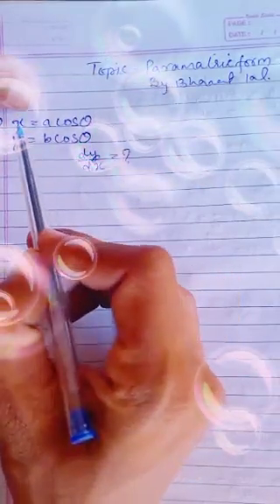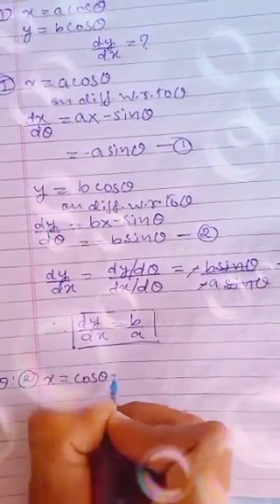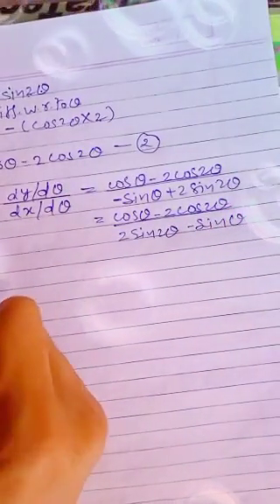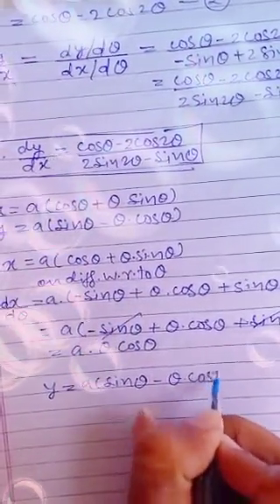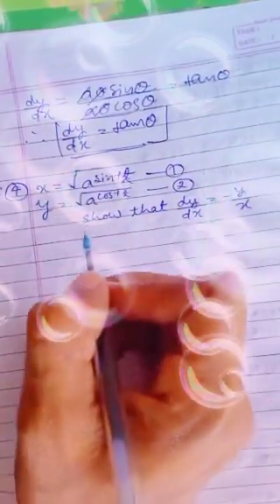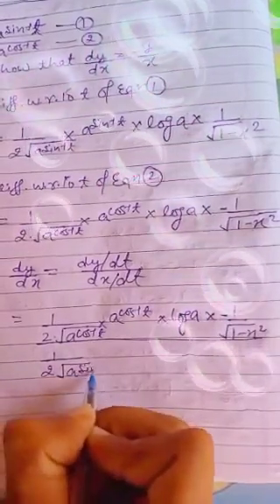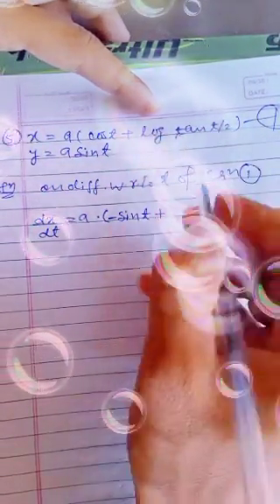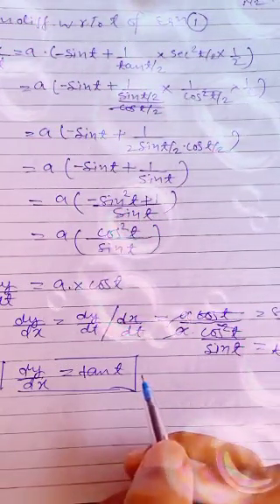Parametric form of Differentiation.